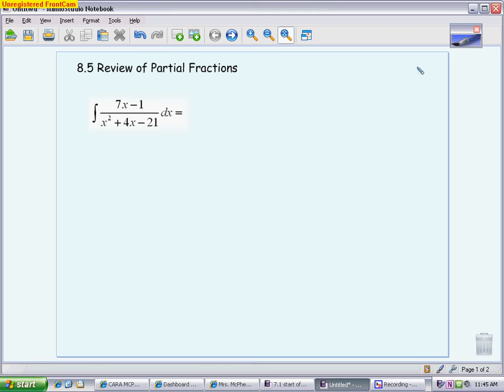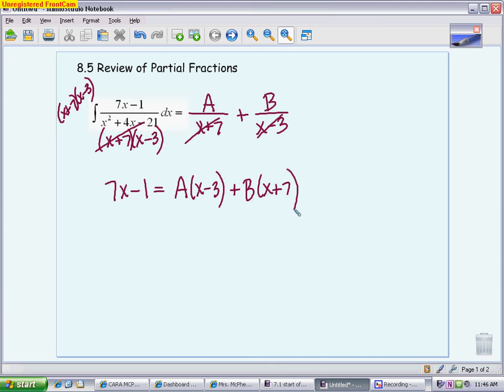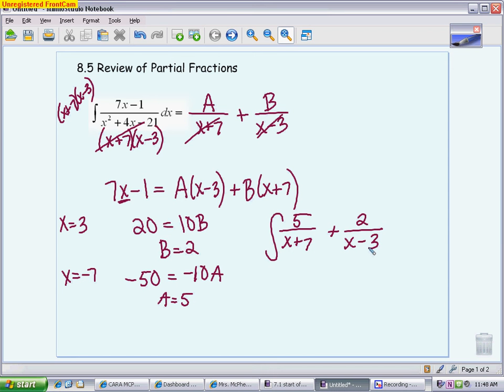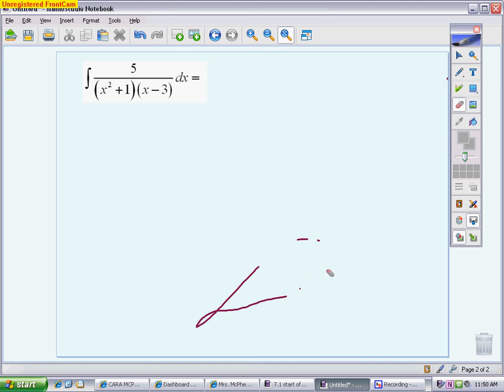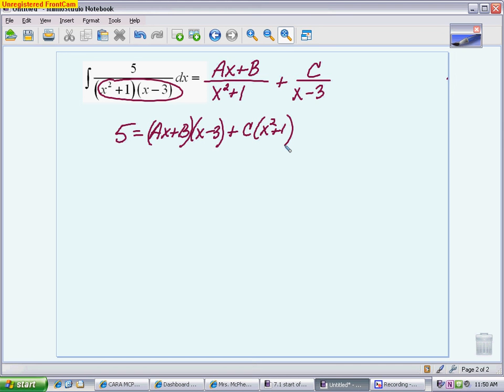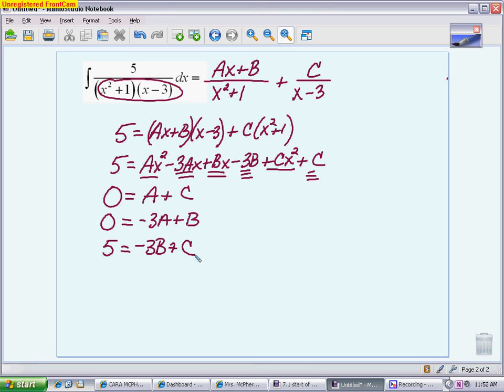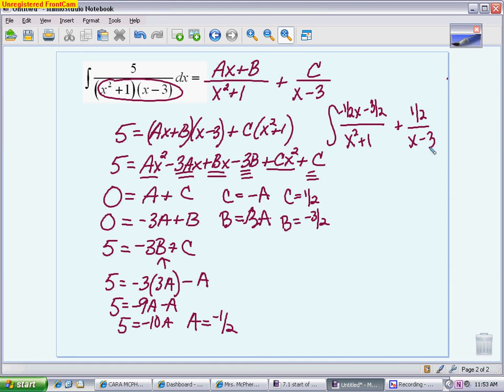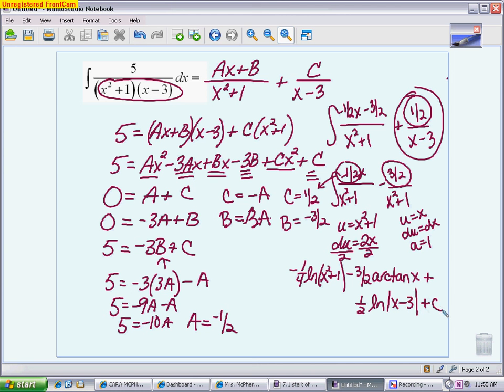AP Calculus: 8.5 Integration by Partial Fractions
This video reviews two problems that involve integration by partial fraction decomposition.